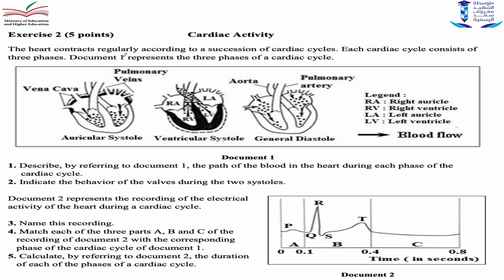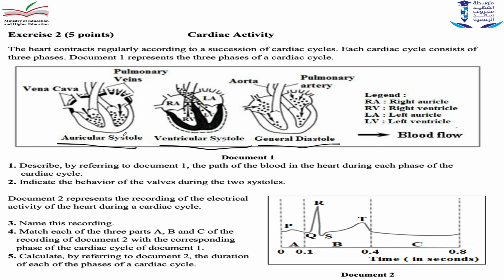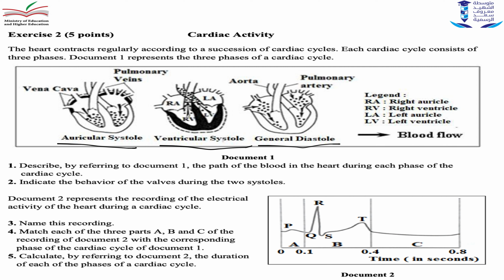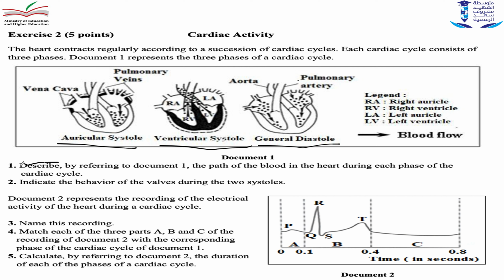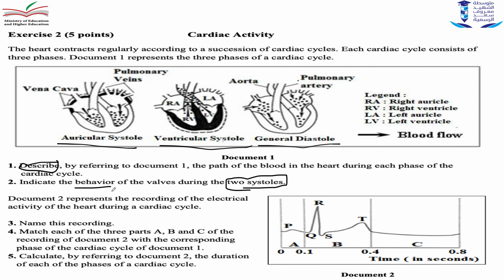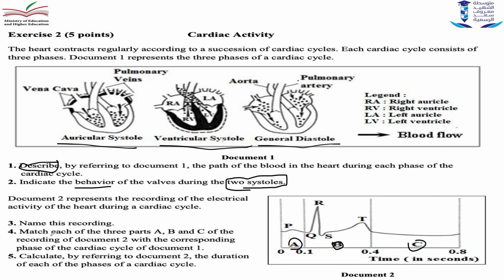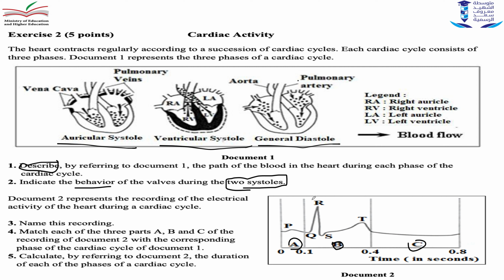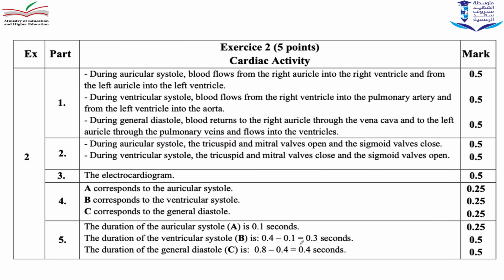Grade 9 Lebanese system The cardiac cycle